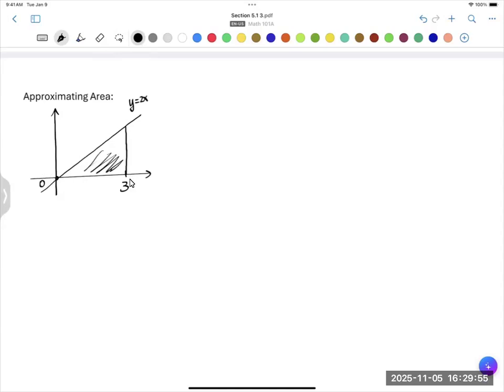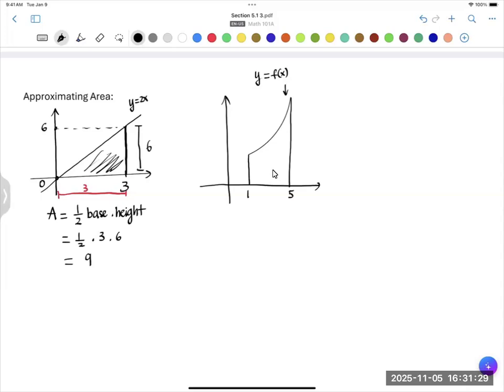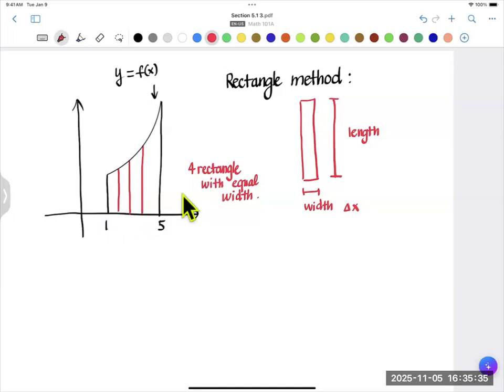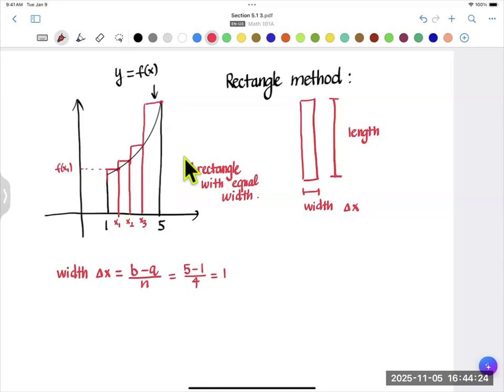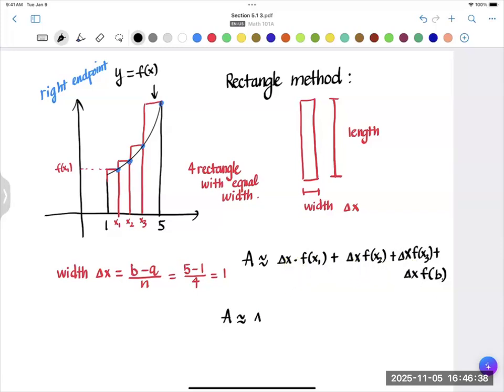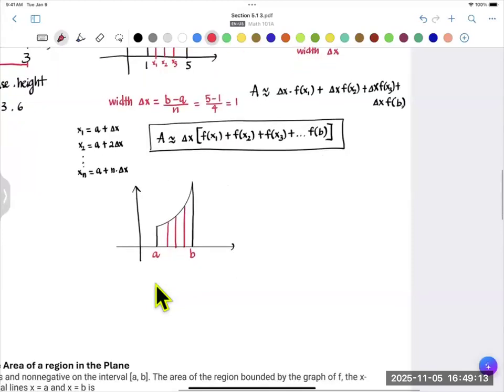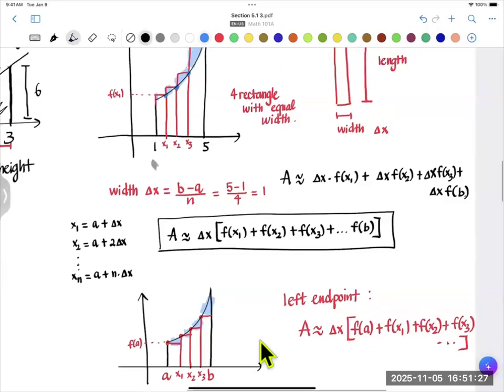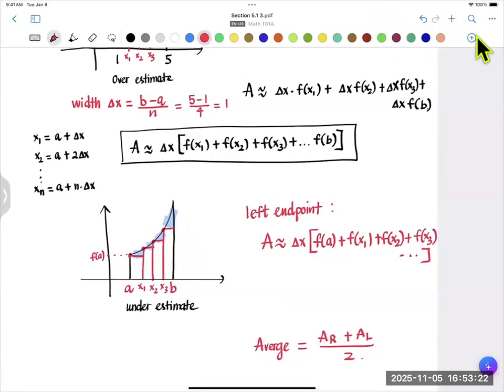Sectio 5.1: Approximate area